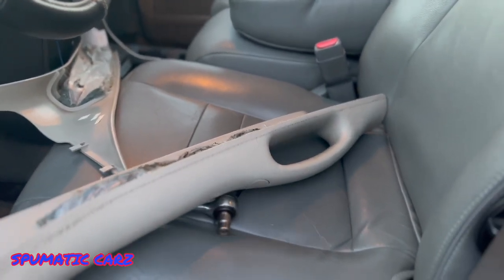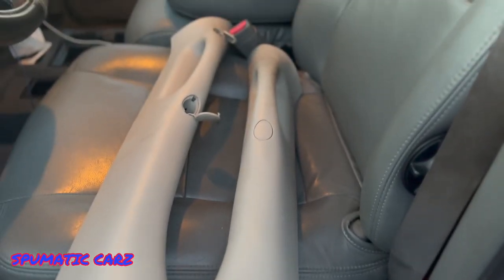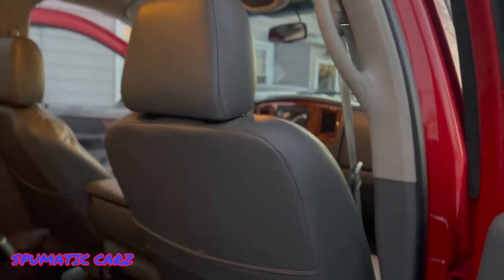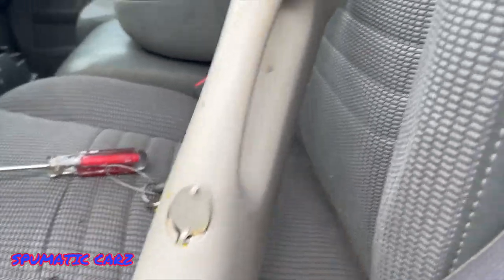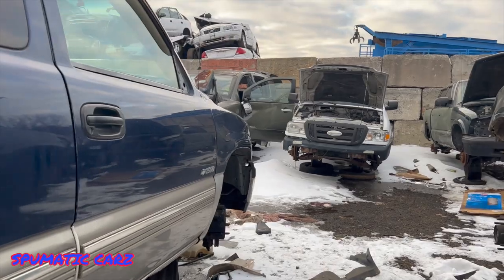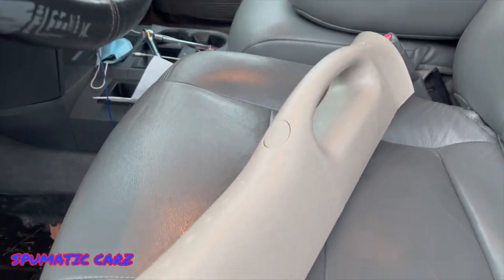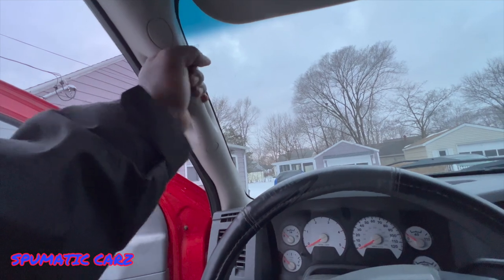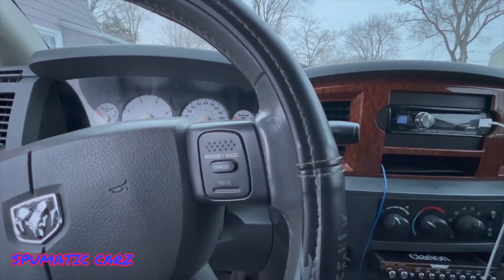Fixing broken Pillar Handle on my 3rd Gen Ram Cummins 2500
Already fixing my 3rd Gen Cummins I got last week. The truck has a 2" lift and need the driver side pillar handle to get in.

1st Drive in the Snow with Big Red and first wash.

Looking to take your Vehicle to the Next Level 📈📈 DM Jamlabperformance on IG
Follow JAMLABPERFORMANCE ON IG

Vinyl Wrap :
Coppola Customs

Follow him on IG @SpaceAlejandro